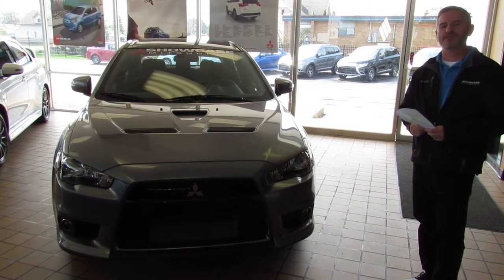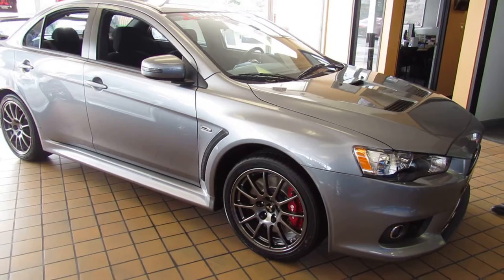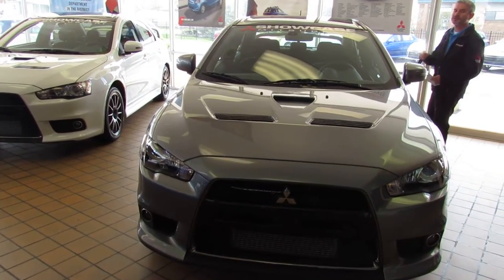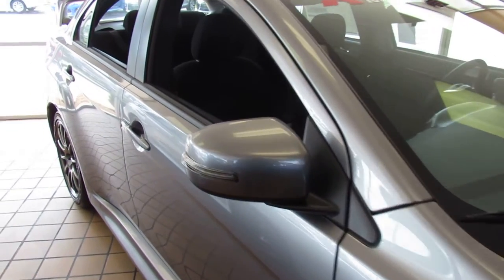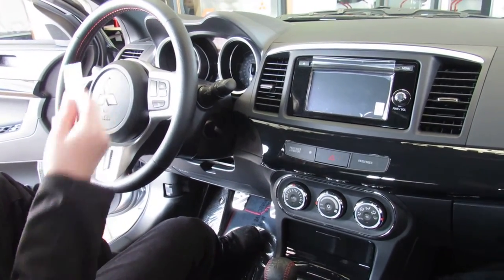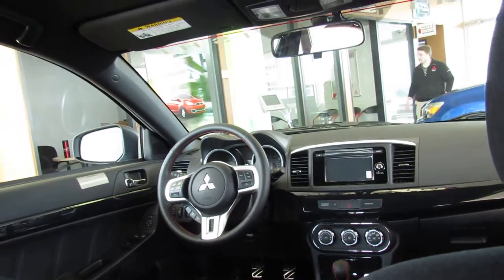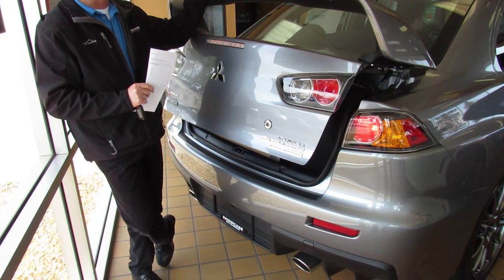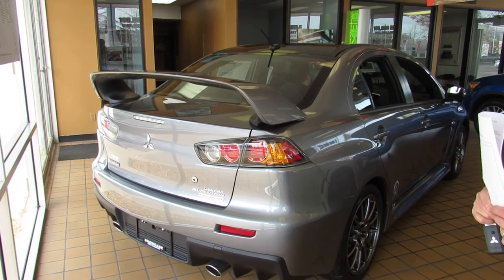2015 Lancer Evo Final Edition walkaround(gray)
Brief walkaround on a 2015 Lancer Evo Final Edition stock number M15-165.